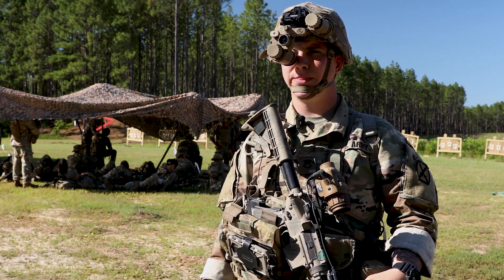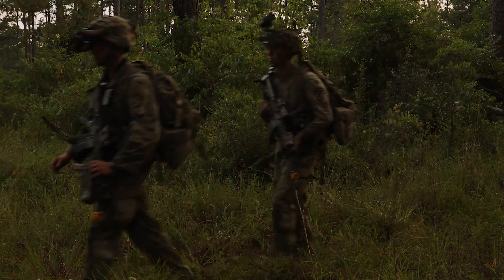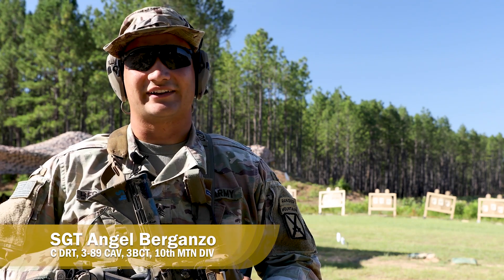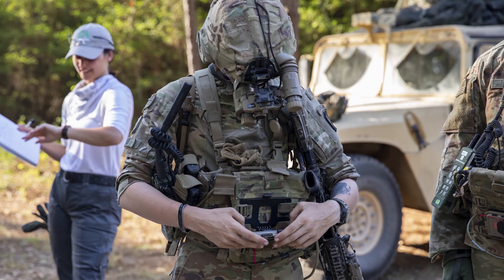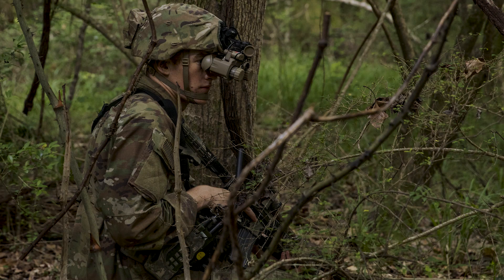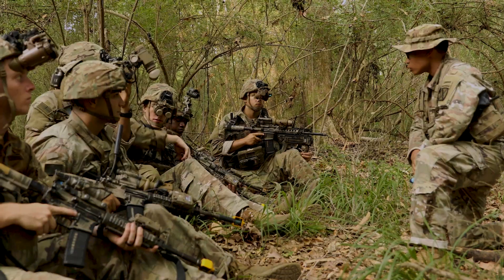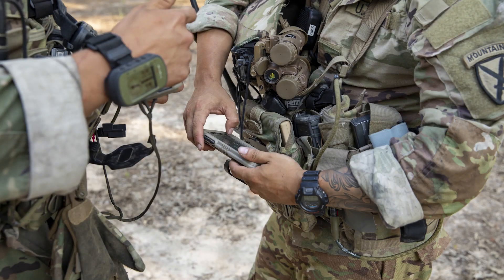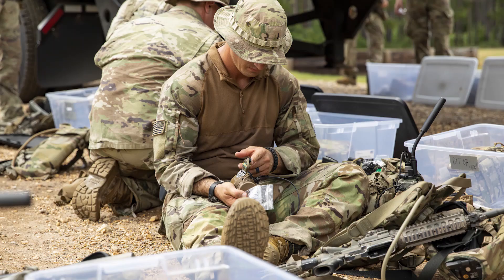Enhanced Night Vision Goggle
The Enhanced Night Vision Goggle – Binoculars were fielded this year to success in the field.

As a night vision device, the ENVG-B’s dual thermal and infrared sensing capabilities deliver unmatched clarity in situations where visibility is diminished, including the complete absence of light.